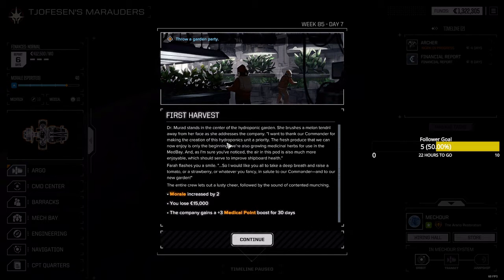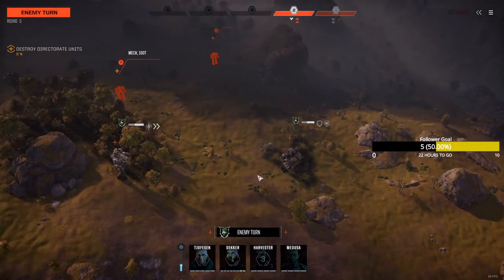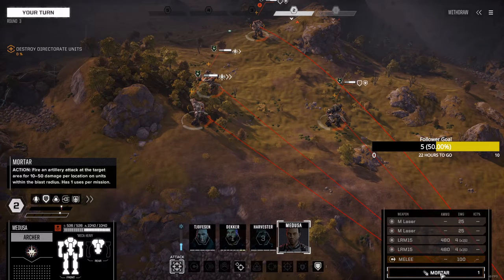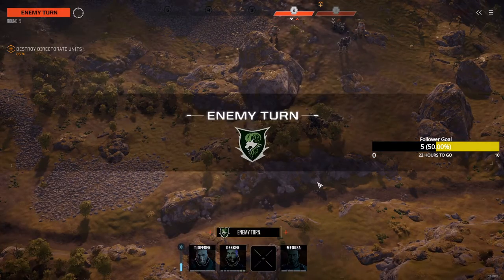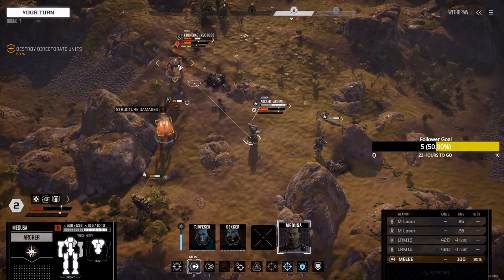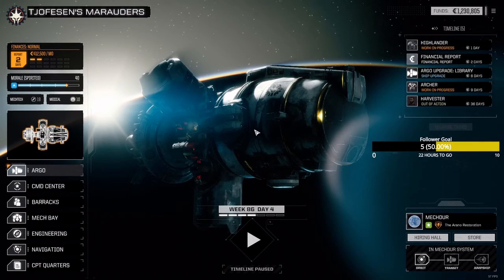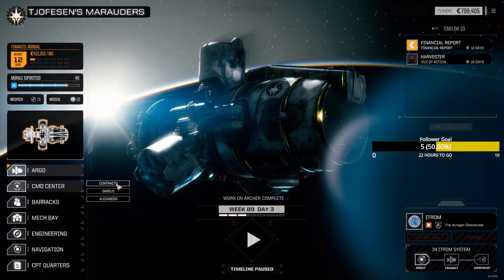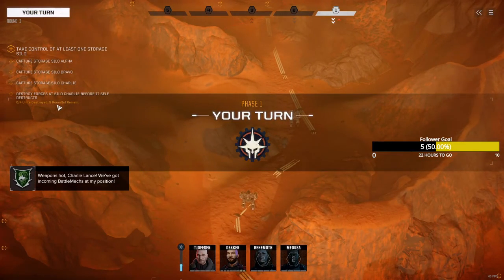BattleTech Part 58 - Blind Playthrough!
I´m trying to post one video at a time and I´ll try to evolve with the series. Everyone is a beginner in the beginning. :P

If you want to visit me when I record videos live come to my channel on Twitch.